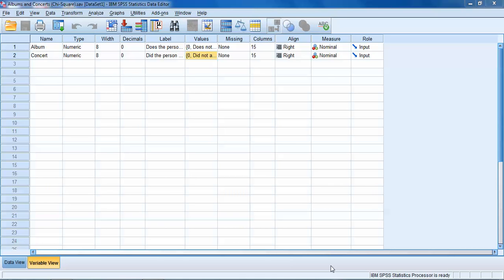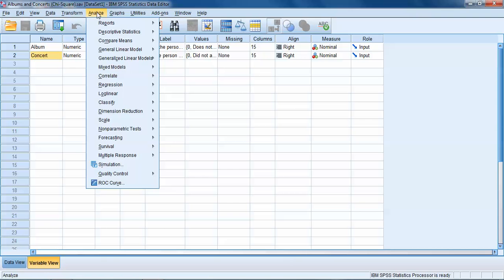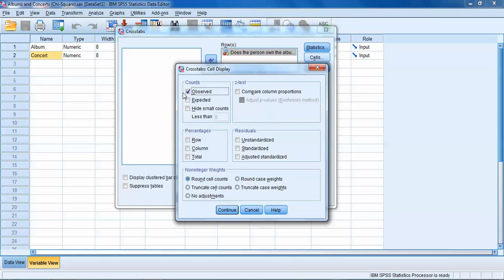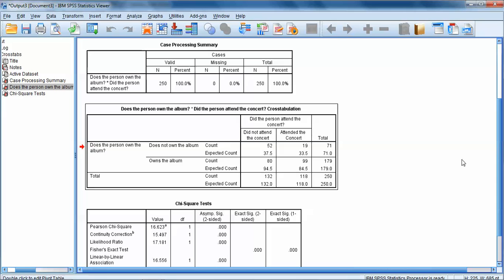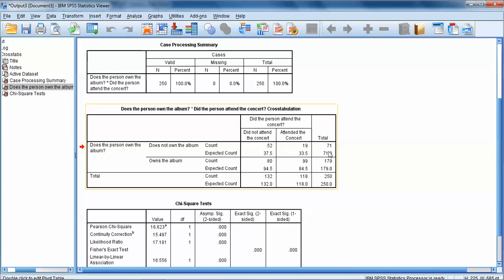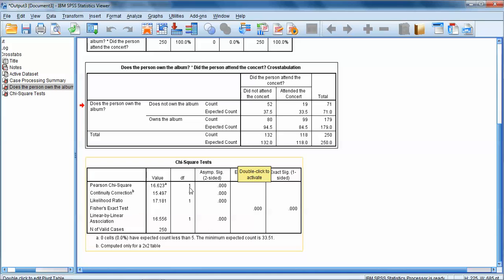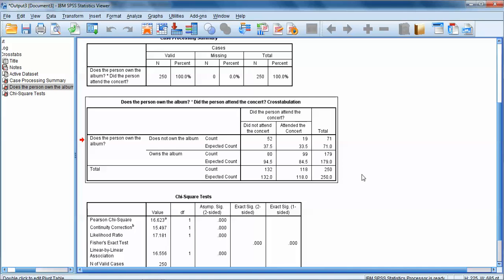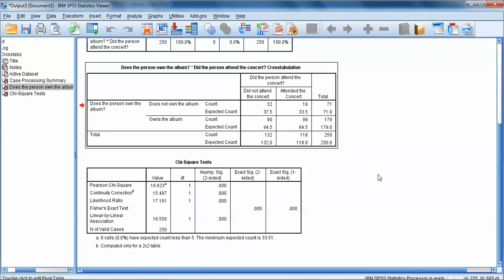Chi Square Test of Independence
Chi-square test of independence in SPSS v21